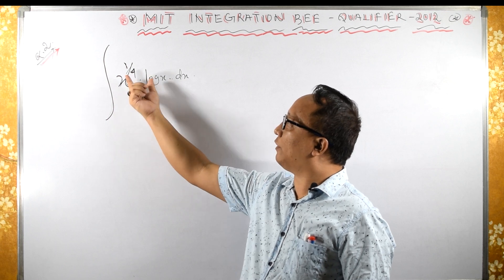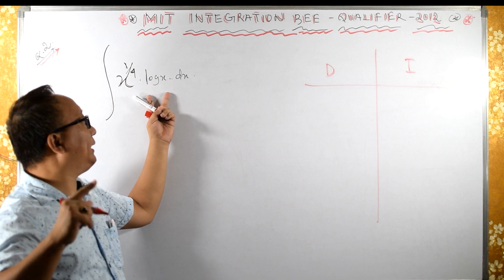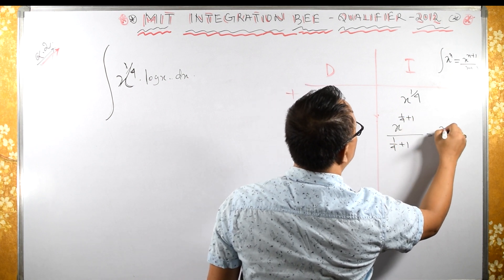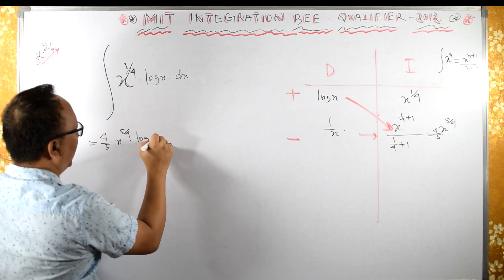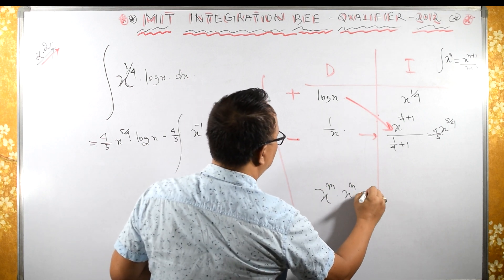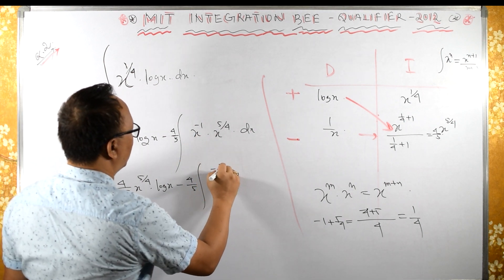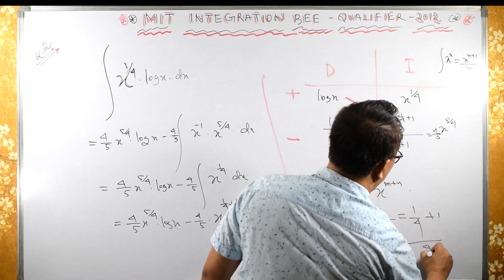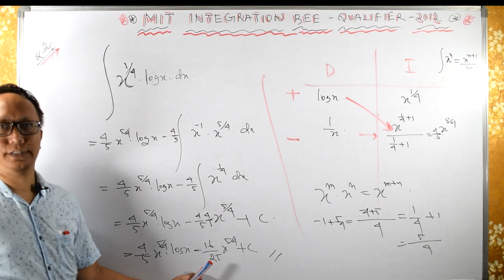MIT Integration 2012 Q2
Solving integral of x^(1/4)logx